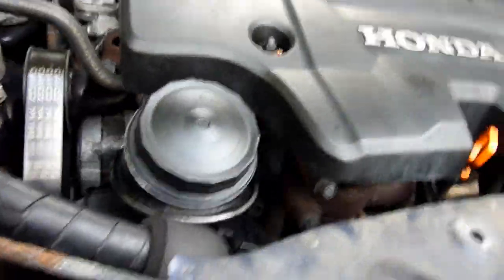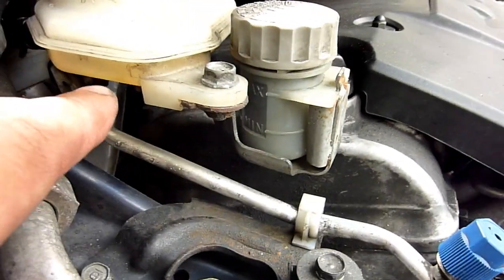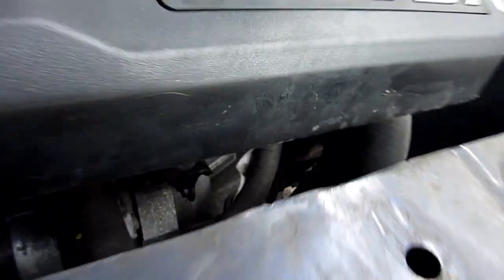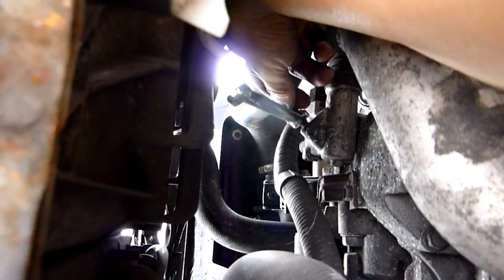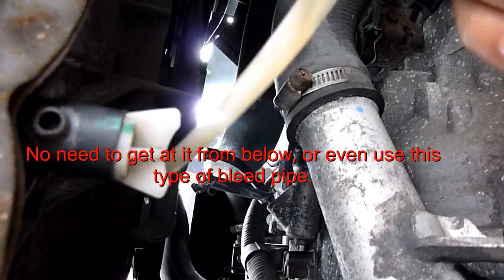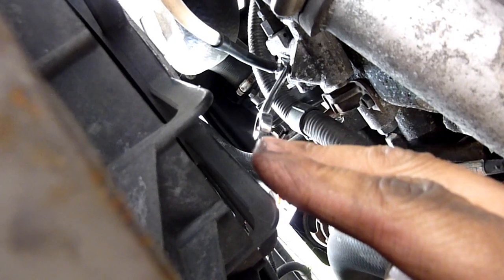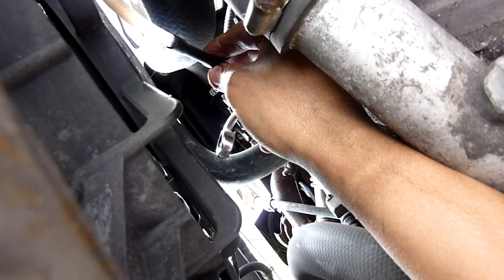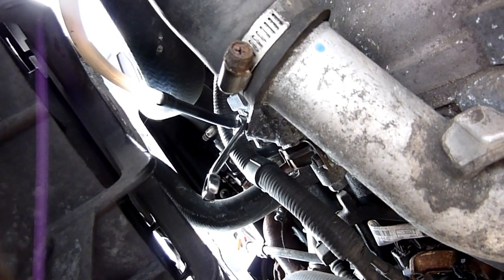How to Change the Clutch Fluid On a Honda Civic MK8 2007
It's all bout the timing when doing this, or you'll get air trapped and unusable sponginess.

Amazon: Comma BF41L 1L DOT 4 Brake and Clutch Fluid - Grey...